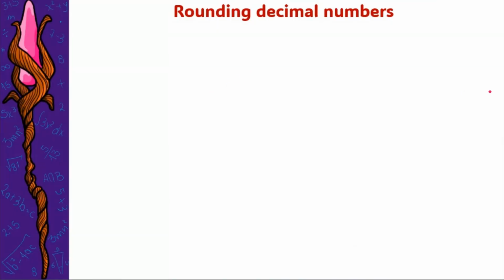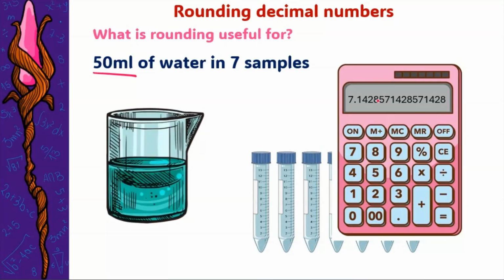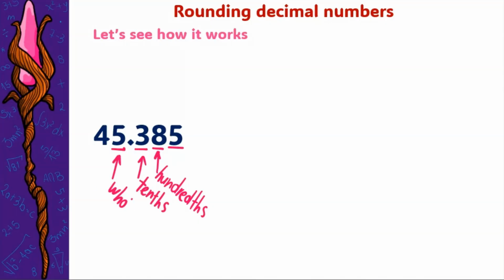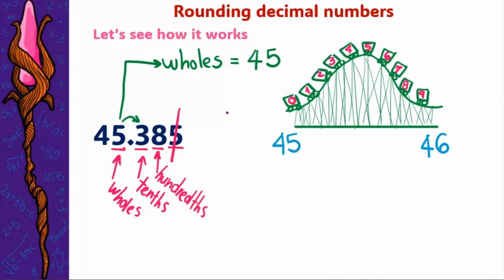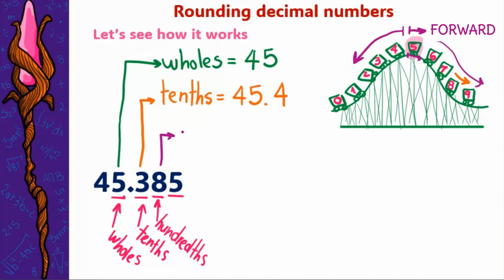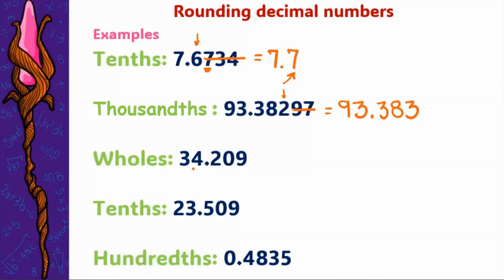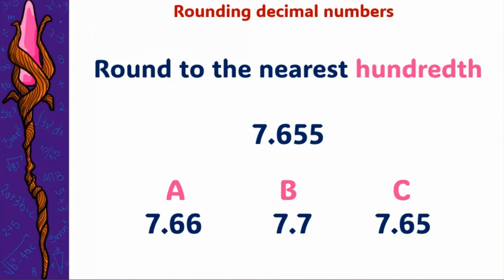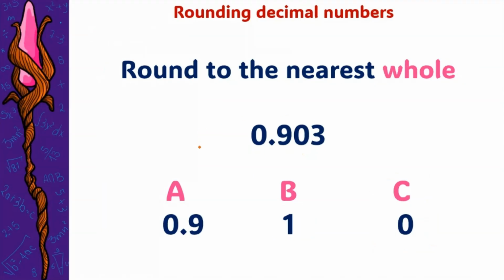Learn how to round decimals to the whole, tenths and hundredths. Primary and Low Secondary.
Learn how and why to round decimal numbers. Round to wholes, tenths, hundredths or thousandths like a master!

0:04 - What rounding decimals means?
0:43 - What is rounding useful for?
2:17 - How rounding works
5:52 - Examples
7:45 - Multiple choice practice!

Content for primary and low secondary level, tipically fifth and sixth grade.